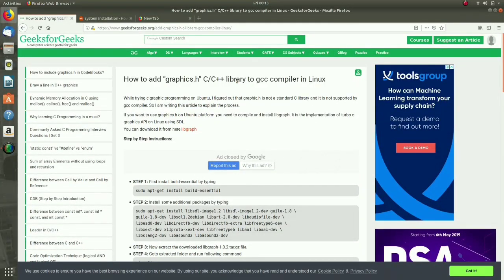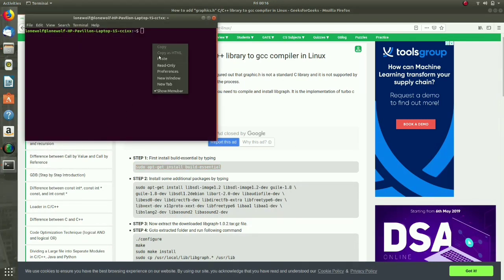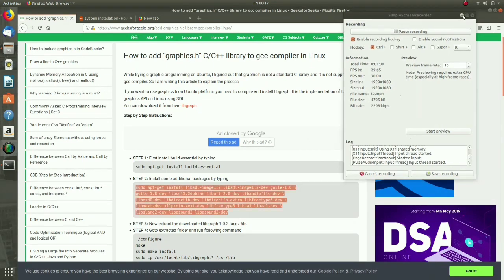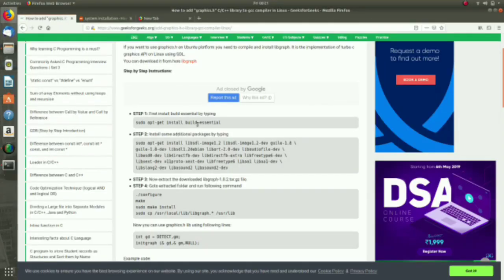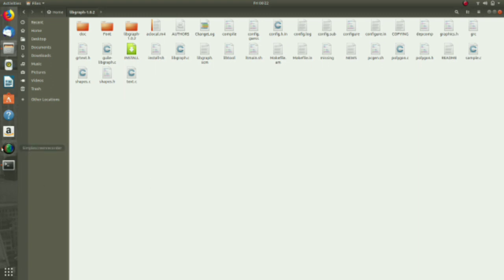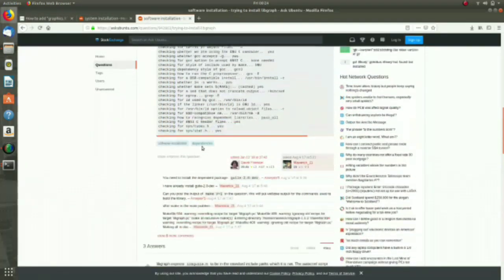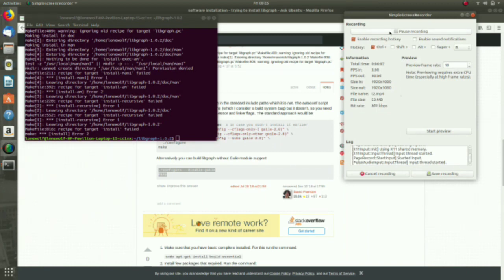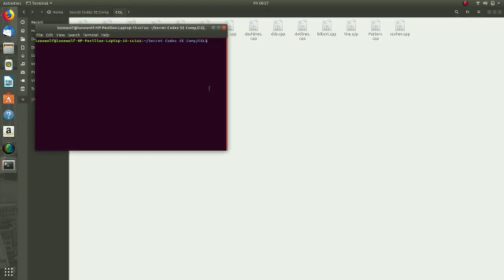How to install graphics.h in Ubuntu 18.04 || guile 1.8 error solved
Please follow the same steps as given in the following procedure
Link 1 for guile 1.8 error.
 Link 2 for libguile.h error -

Please write down any queries in the comment section. Hope so we helped you.